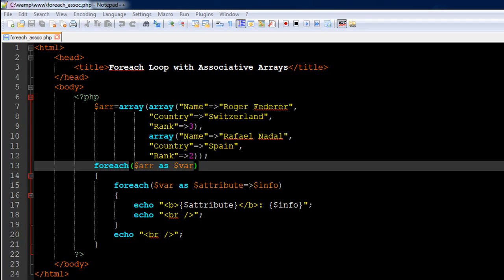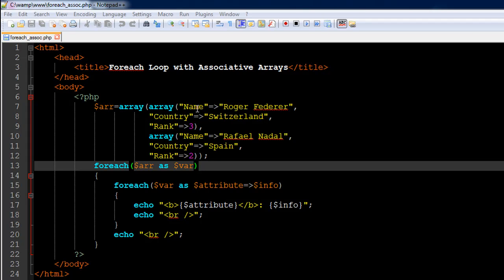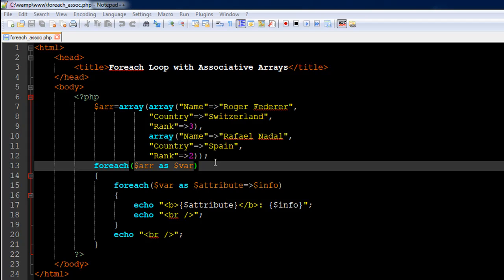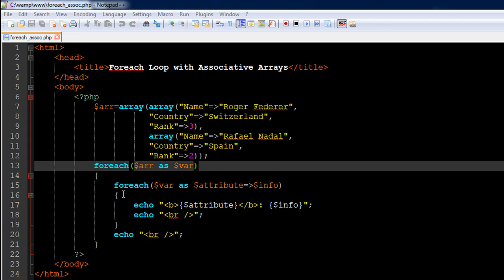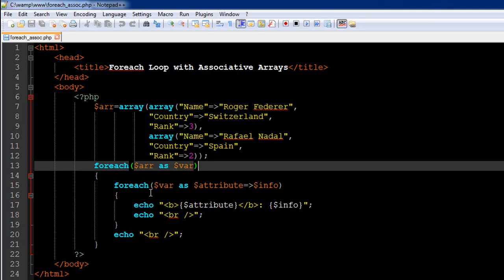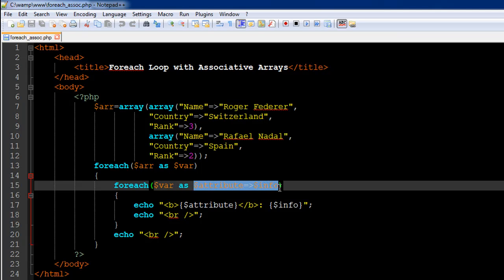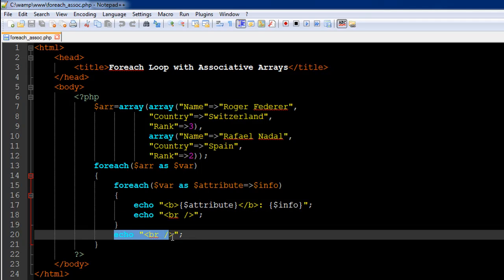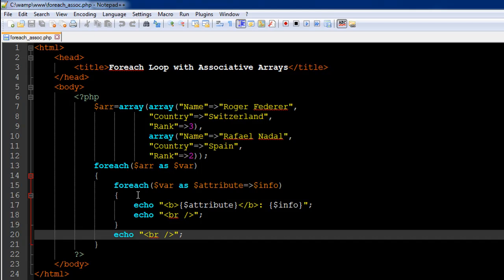PHP & MySQL Tutorial - 30: Looping through Associative Arrays using Foreach Loop